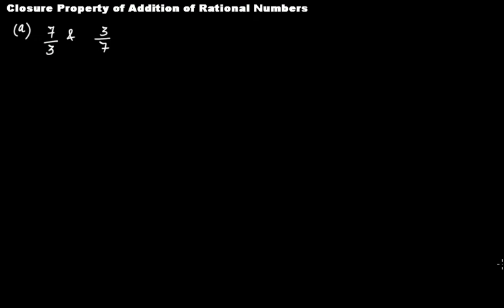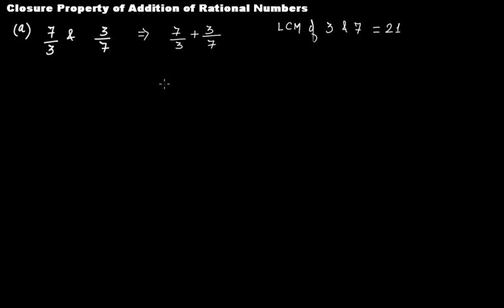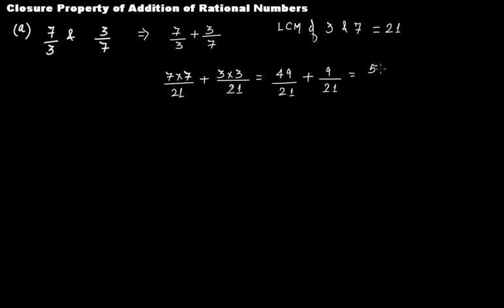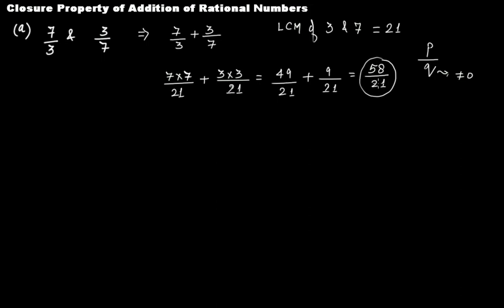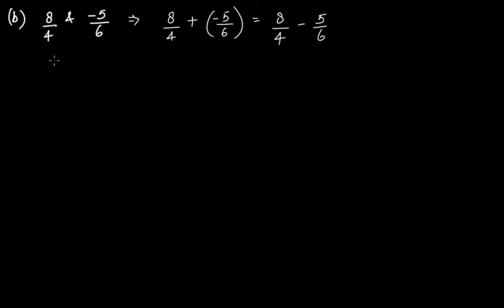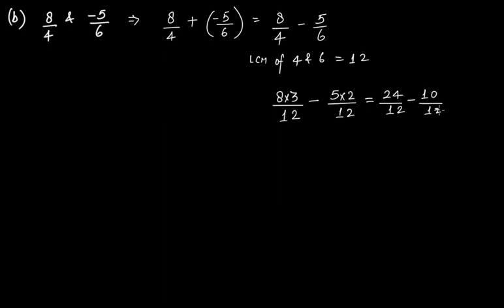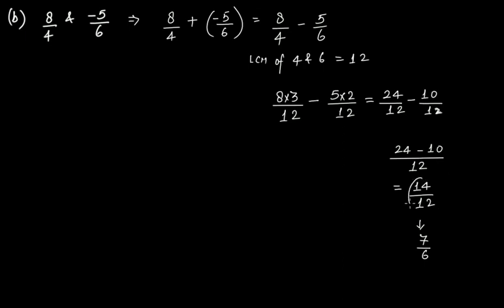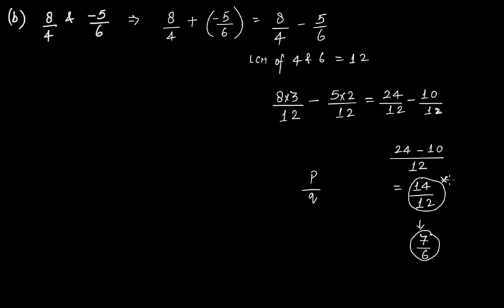Closure Property of Addition of Rational Numbers || Grade 8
In this video tutorial we discuss:
(1) Are rational numbers closed under addition.

The topic discussed in this tutorial is from the chapter "Rational Numbers" of "C.B.S.E Grade 8" mathematics.